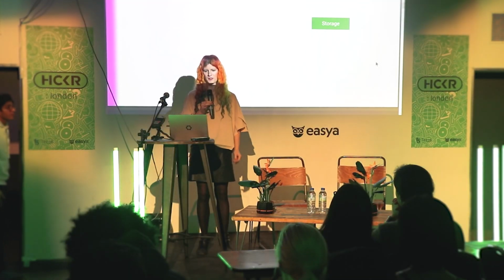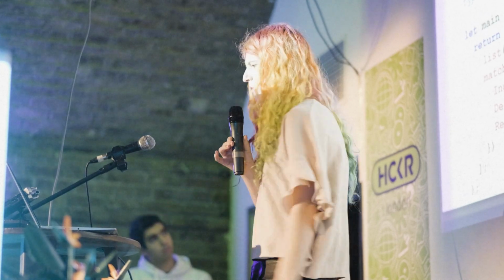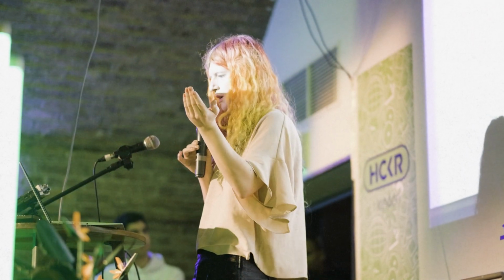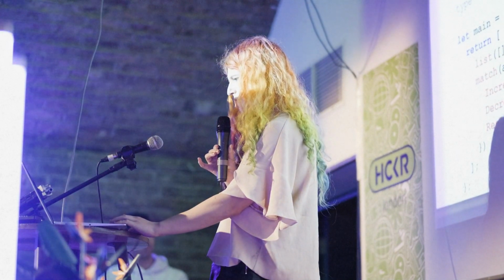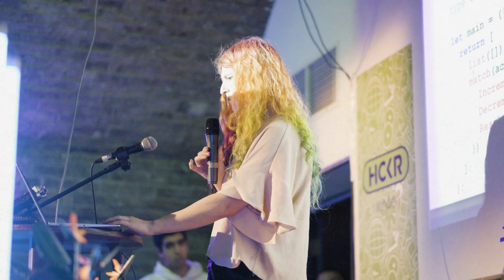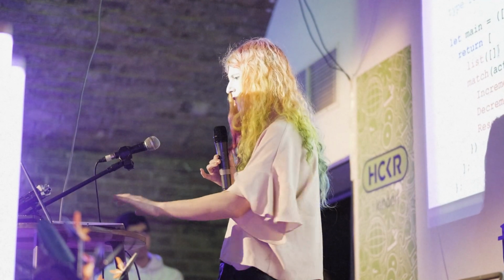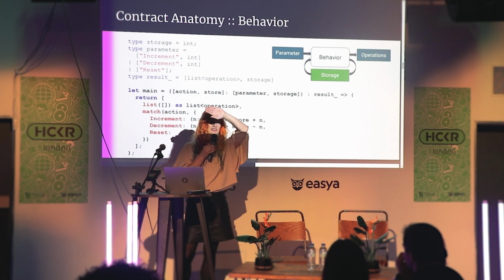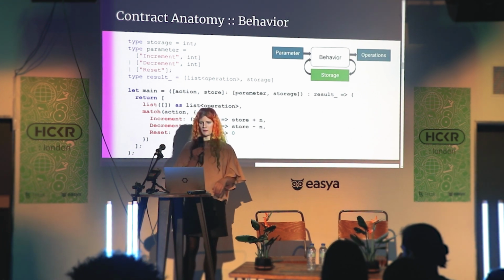How to build on Tezos blockchain using LIGO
This video is part of a workshop series from our Tezos x EasyA Hacker House on 26-27 November 2022! 🤩

We supported everyone throughout this incredible hackathon, with a world-leading series of talks and workshops from the top developers and leaders in the Tezos ecosystem. 🏆

This video playlist is here for anyone who wants to learn about Tezos and how to build on Tezos from the world's best! 🏫